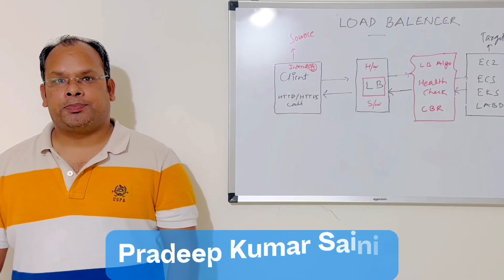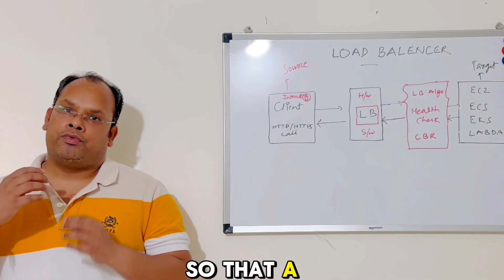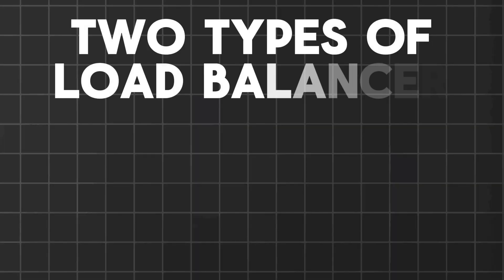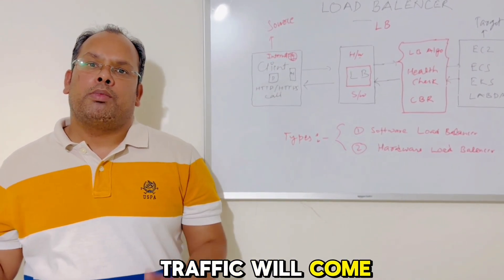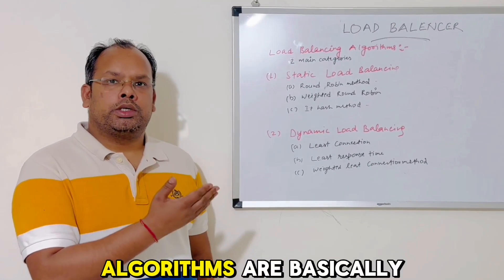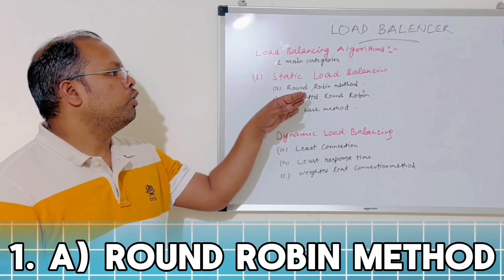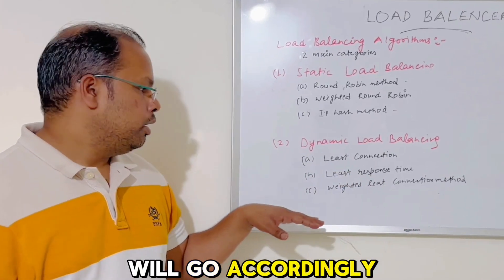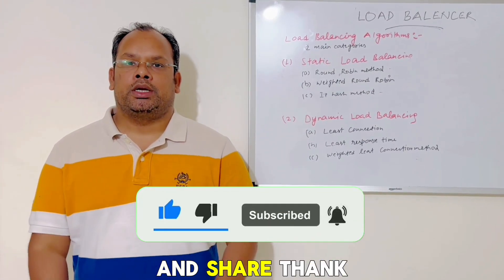System Design Concepts : What is Load Balancing?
Load balancing is the method of distributing network traffic equally across a pool of resources that support an application.

What are the benefits of load balancing?
1- Application availability
2- Application scalability
3- Application Security

Load Balancing Algorithms

1- Static load balancing
2- Dynamic load balancing